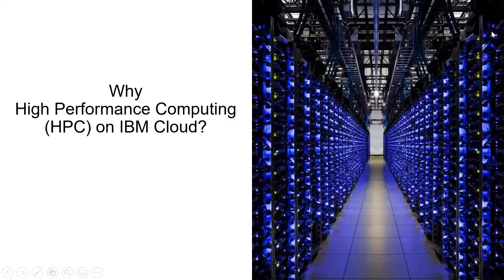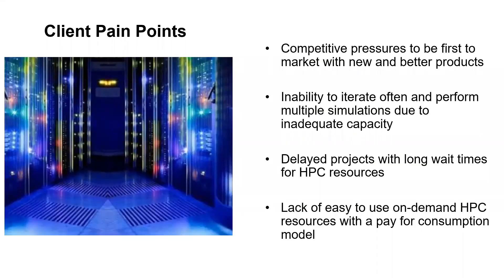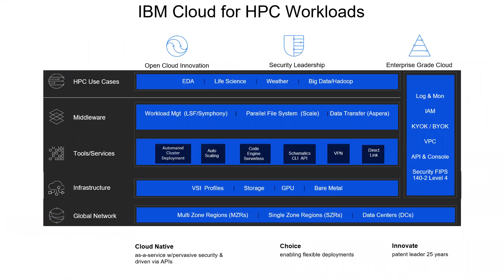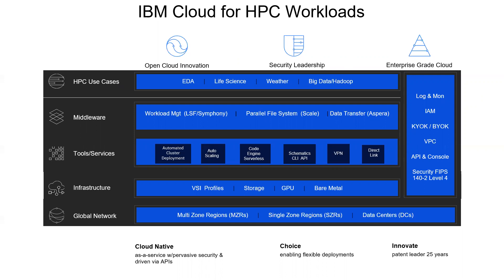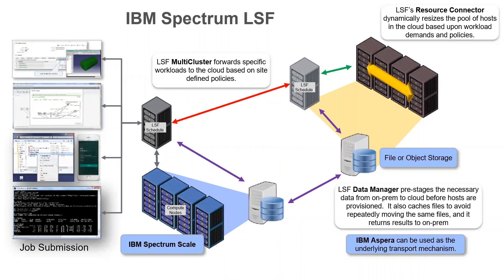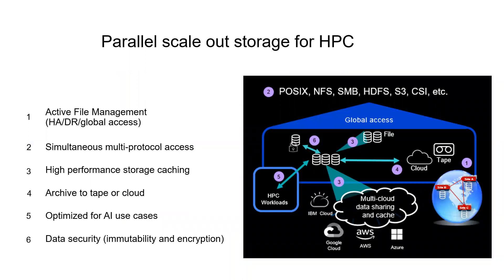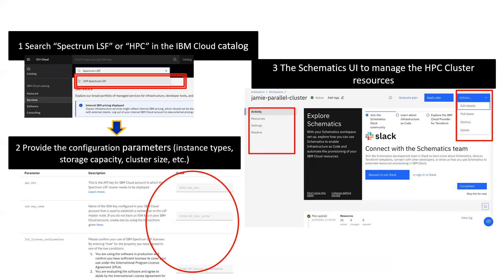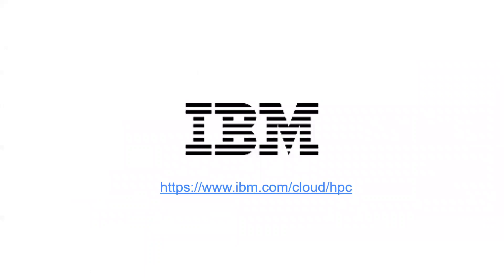Why Cloud for High Performance Computing (HPC)?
Business Value and Offering Overview of Cloud HPC